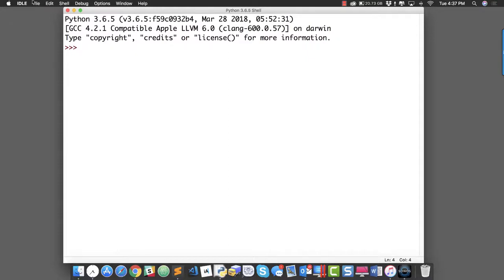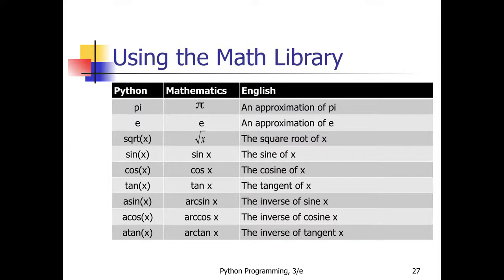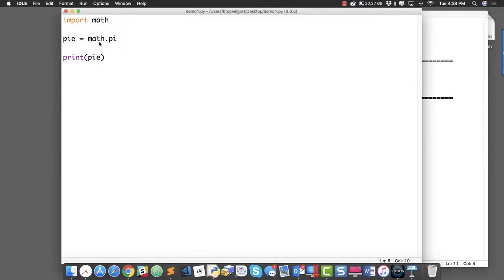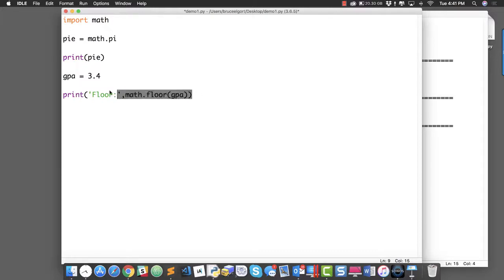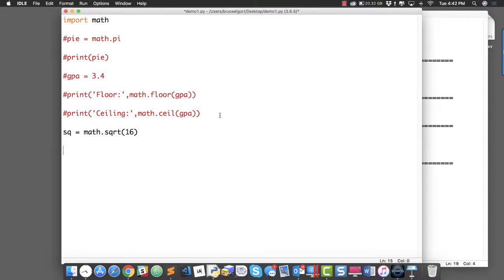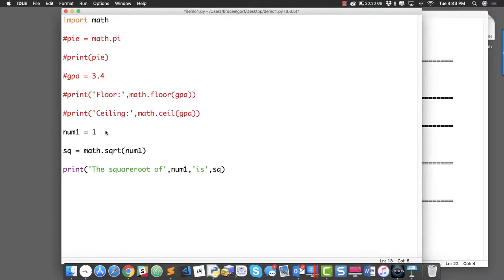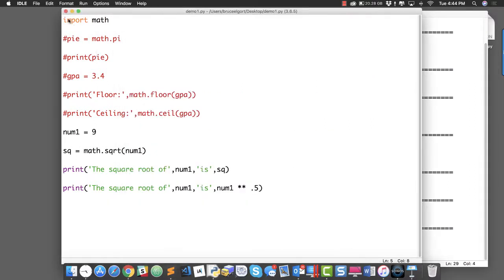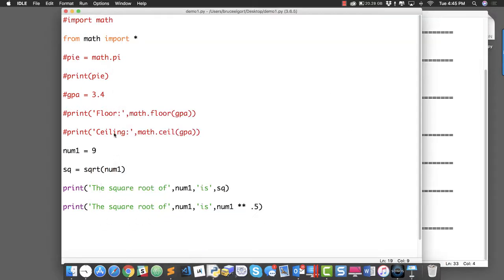CTEC 121 Importing the Math Library